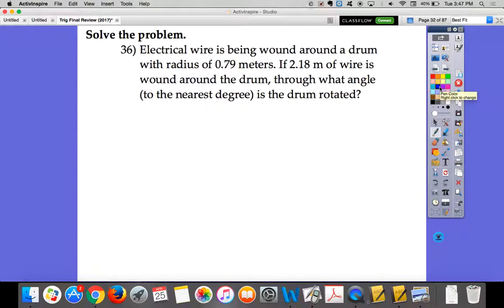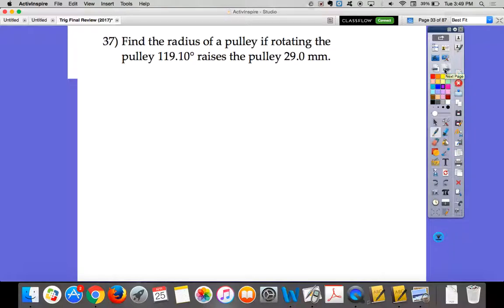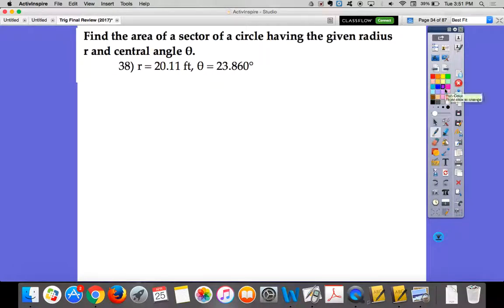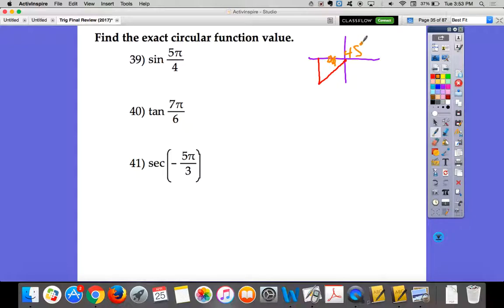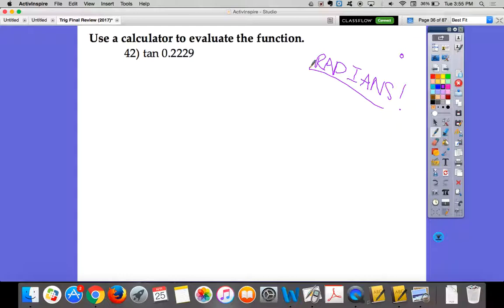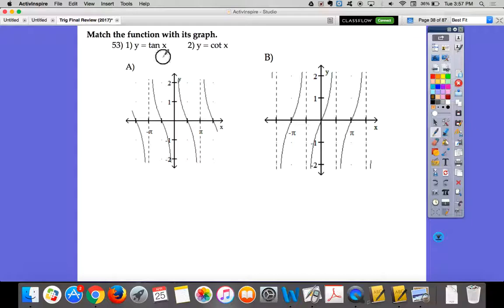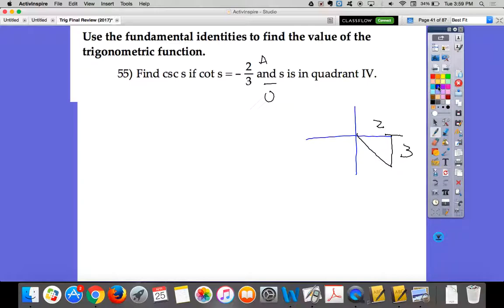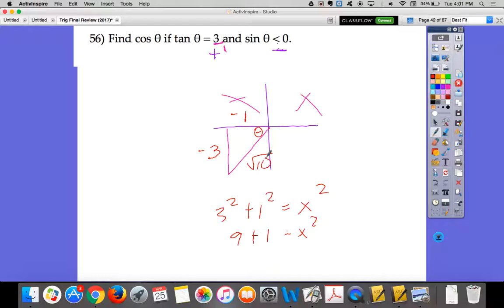DC Trig EXAM Review #36-56